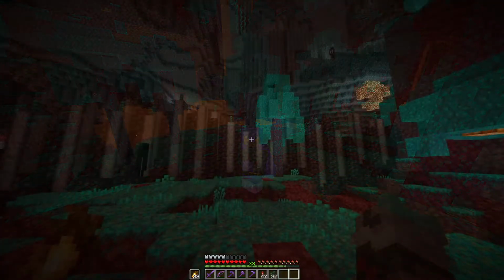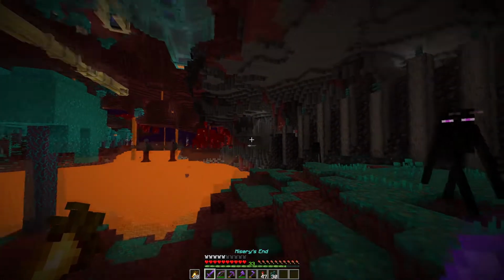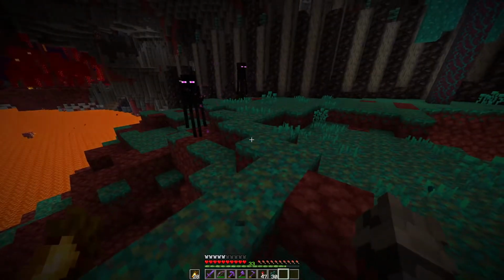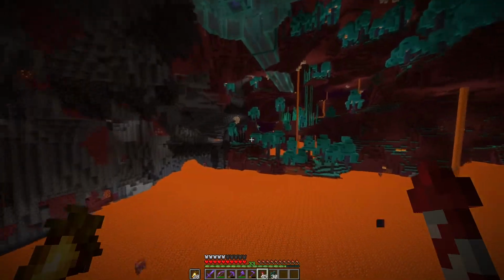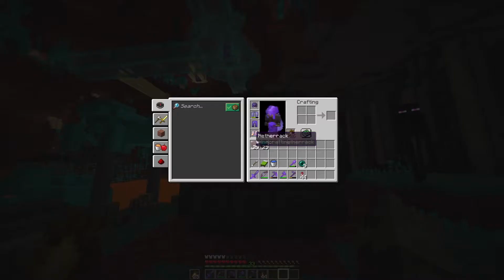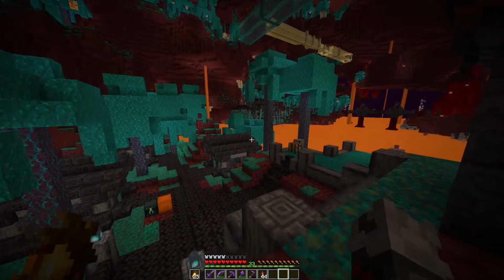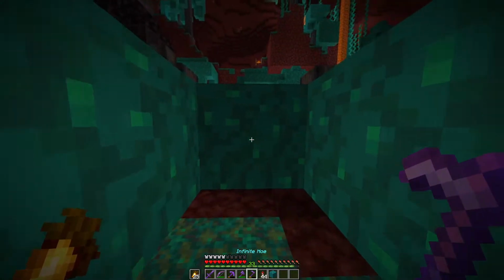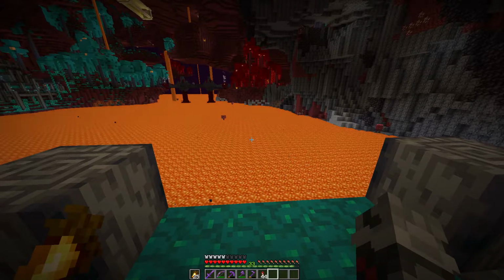Minecraft - Avollon's World Ep. 43 The Netherite Mine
In today's episode of Avollon’s World, we finish up the last of my current projects in the Nether. Today we build ourselves a Netherite Mine, Cause you know it’s kinda useful sometimes...

New World Seed Below:
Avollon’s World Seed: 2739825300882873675